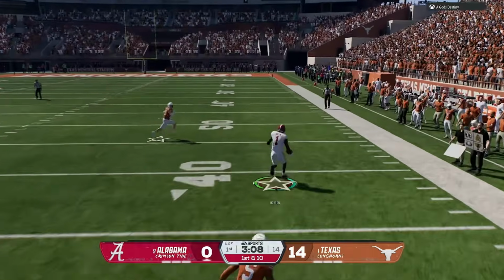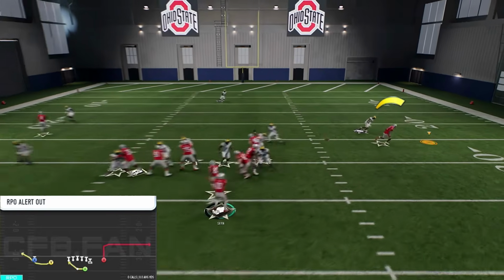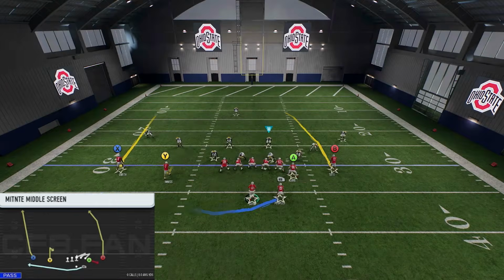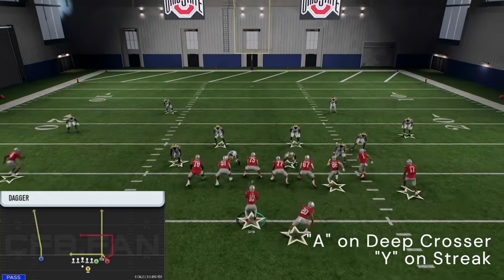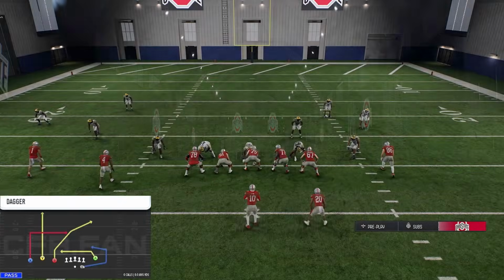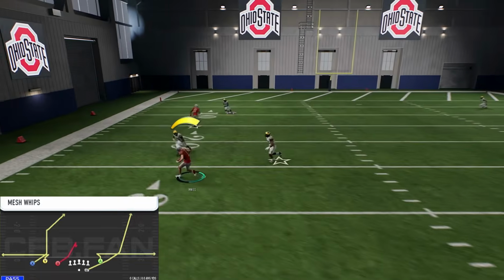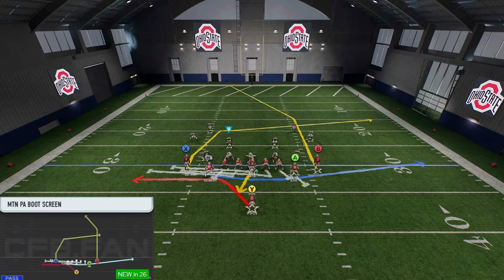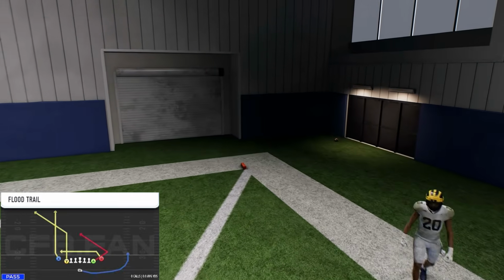The Ohio State Playbook is SCARY GOOD in NCAA 26 😳 | Full Breakdown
The Ohio State playbook in NCAA 26 is a complete offensive toolbox — and in this breakdown, we’re diving deep into the most dangerous formations that will have you torching defenses every drive.

🔓 Formations Covered:

Normal Y Off Close

Bunch Strong Offset

Trio Y Flex

Singleback Deuce Close

From under-center control to wide-open spacing, this playbook gives you the balance, motion, and explosive potential to beat any defense in the game. Whether you're a sim-style player or a competitive grinder — this is how you run the Buckeye offense the right way.

🧠 Learn how to scheme like a mastermind.
💥 Sub for more playbook breakdowns, game tips, and NCAA 26 domination.